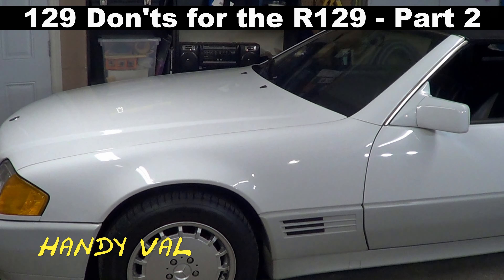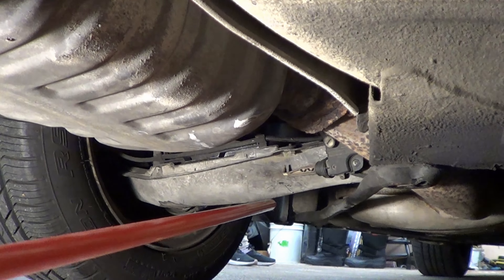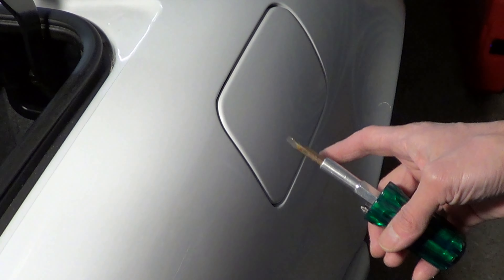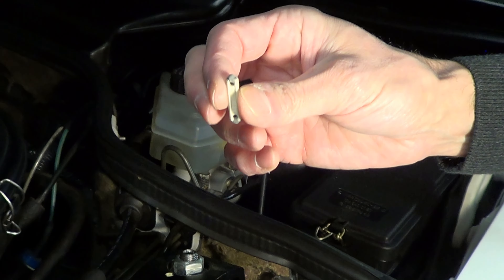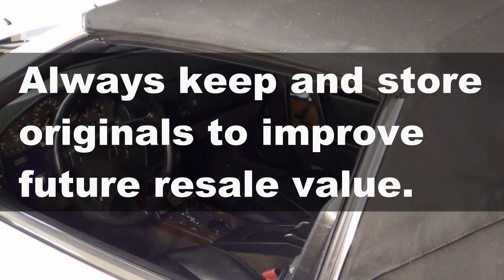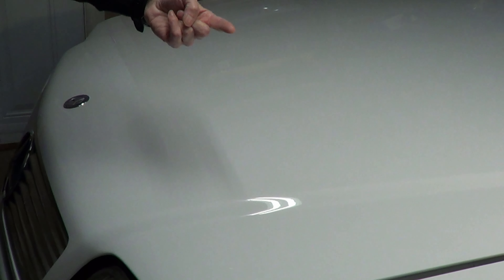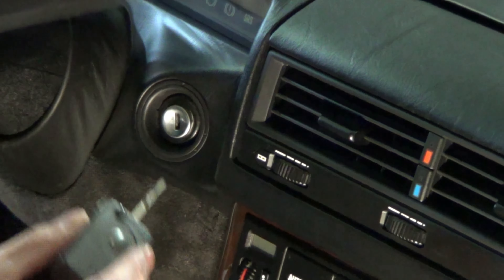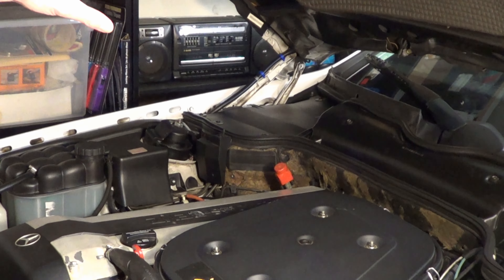129 Don'ts of R129 Mercedes-Benz SL Ownership - Part 2 - Avoid these to save on costly repairs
In this series, I go over 129 things to avoid (don'ts) during ownership of the 300SL, 320SL, 500SL, 600SL and all years ( (1990, 1991, 1992, 1993, 1994, 1995, 1996, 1997, 1998, 2000 and 2001).

Part 2 covers the don'ts 21 to 40. The list of 129 items are in no particular order - obviously some are more important than others, and some will surprise you. There will be 6 parts to complete this series. Don'ts 1 to 20 have already been covered, in Part 1

Some of these cars are now into their fourth decade. By not doing the things shown in the video, you will help your car last well into its fifth decade and beyond - and why not? Bruno Sacco designed a masterpiece and Mercedes created an amazing car. Let's all do our part to keep them looking and operating at their best.

Car shown is 1992 300SL M104.980 engine

My channel also has many other Mercedes how-to videos.